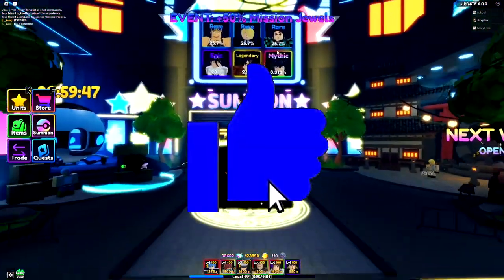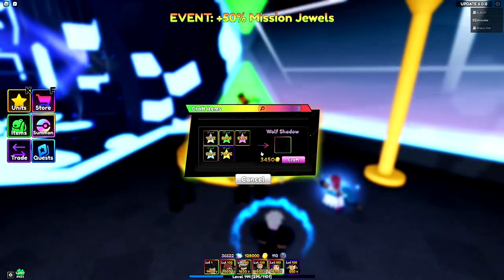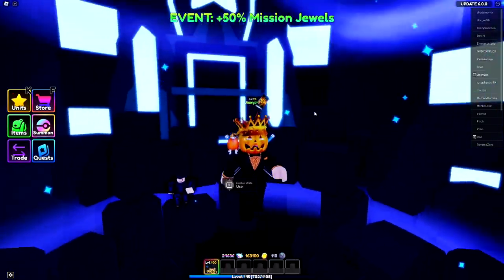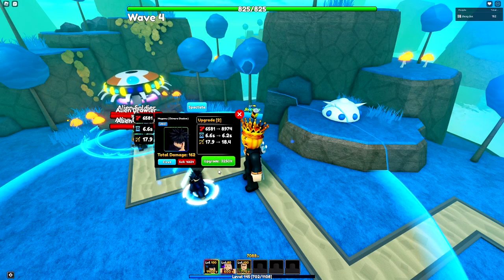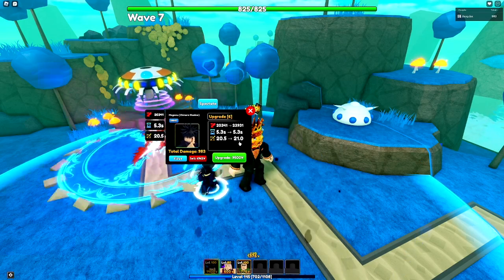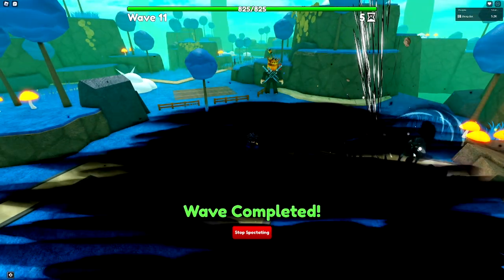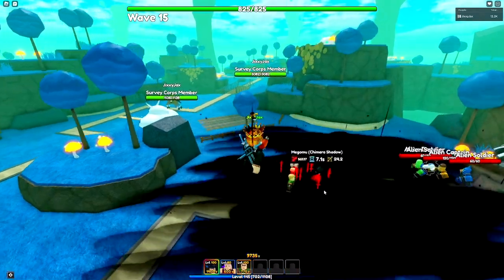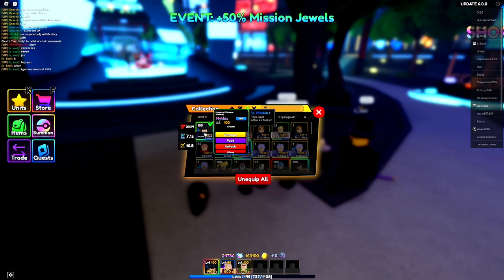*MAXED* Evolved Megumi (Chimera Shadow) Is OP! - Anime Adventures Showcase!